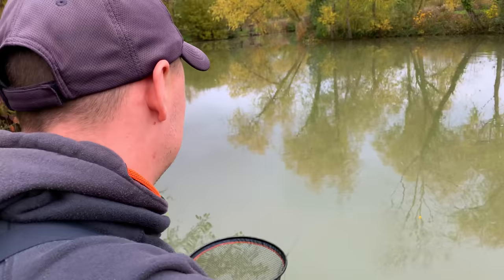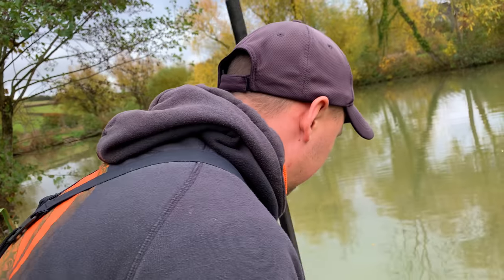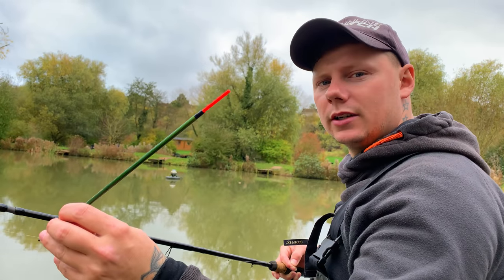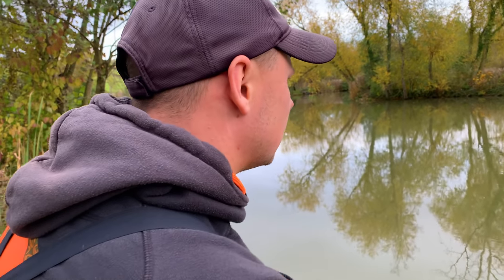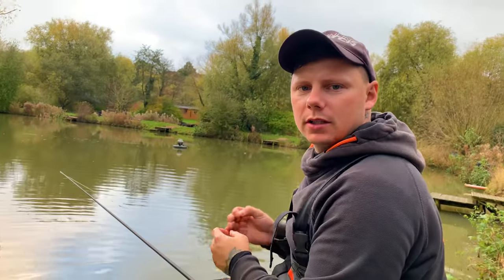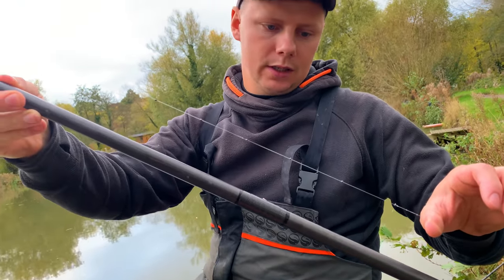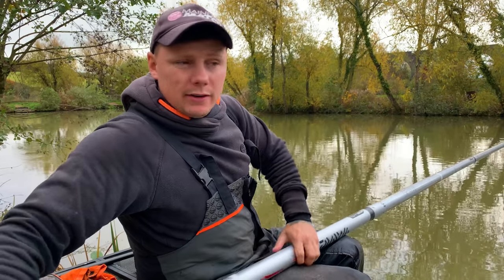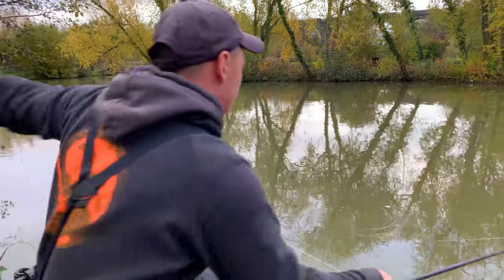Winter Waggler and Pole Fishing - Commercial Tips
Ben Hagg and Brandon George venture to Viaduct Fishery in Somerset as he reveals some of his best tips that keep those fish going in his net during the colder months of the year. Pole and Waggler fishing is covered, and tricks and tactics to help you get the most out of your fishing in the winter!